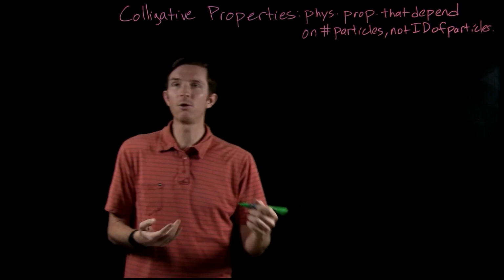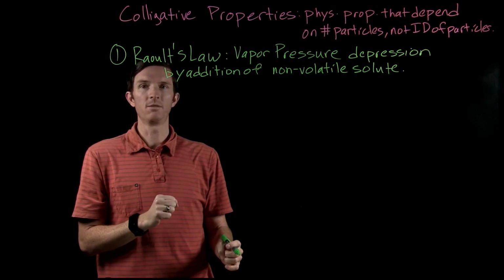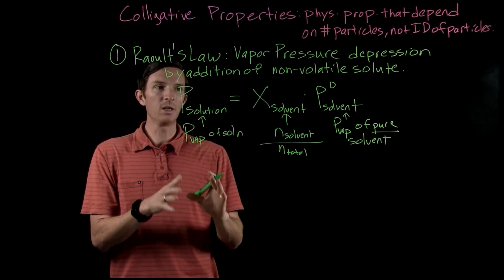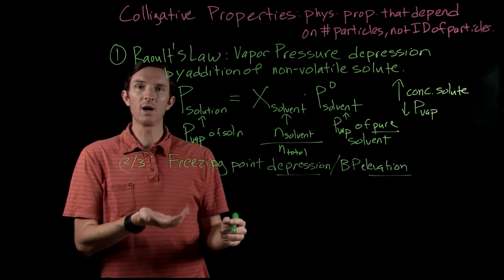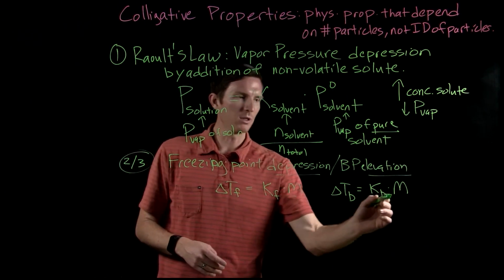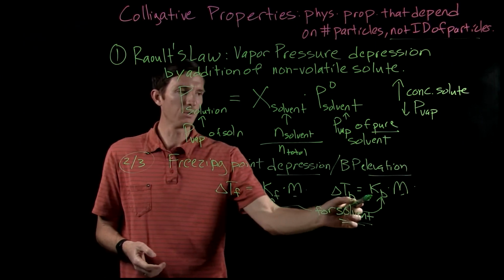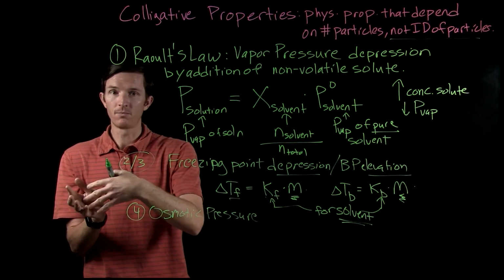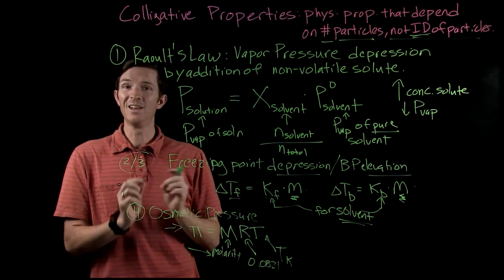Colligative Properties Introduction || Chemistry with Dr. G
Colligative properties are physical properties of a pure substance that are altered by the addition of a solute to the pure substance.  Importantly, the magnitude that the physical property is changed only depends on the ratio of the solute: solvent particles, NOT on the identity of the solute particles. Therefore, the addition of 1.00 mole of glucose to 1 liter of water will have the same affect as the addition of 1.00 mole of sucrose to 1 liter of water.
The colligative properties are:
1) Vapor pressure depression - Raoult's Law
2) Boiling point elevation
3) Freezing point depression
4) Osmotic pressure